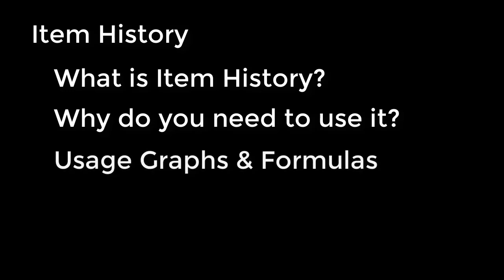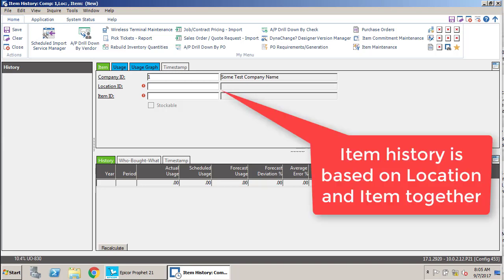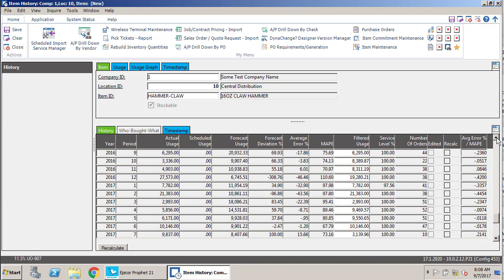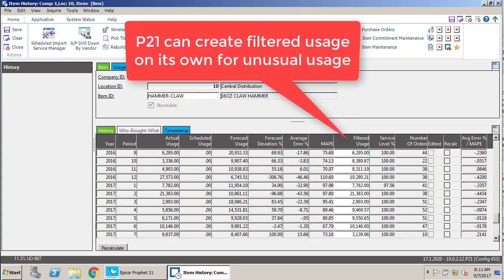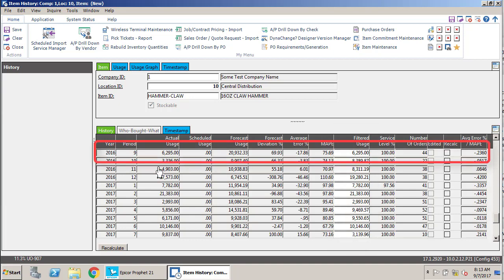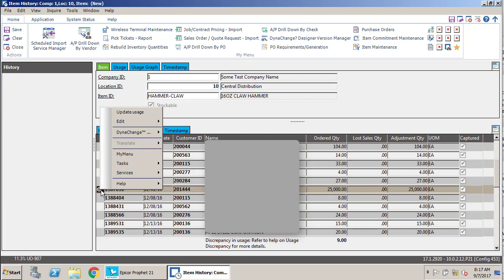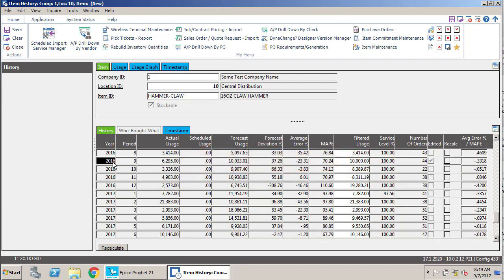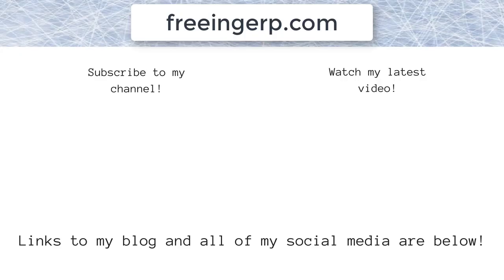Epicor Prophet 21 Training & How To - Editing Item History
Learn how to use the Item History feature of Epicor Prophet 21 ERP to manage your forecasts.  You can use this feature to smooth out erratic, one-time events that should not be considered as a basis for replenishing inventory.

Special thanks to Jon Schreibfeedr at Effective Inventory Management for his definition of what usage is, and for the alternate formula for forecast deviation.